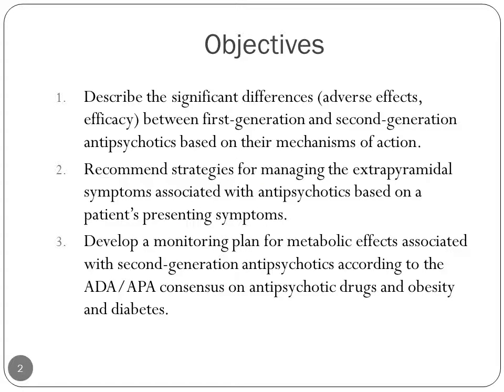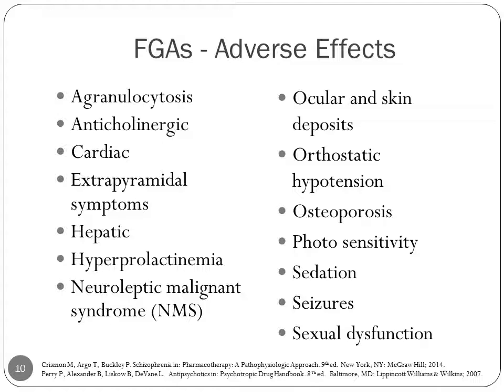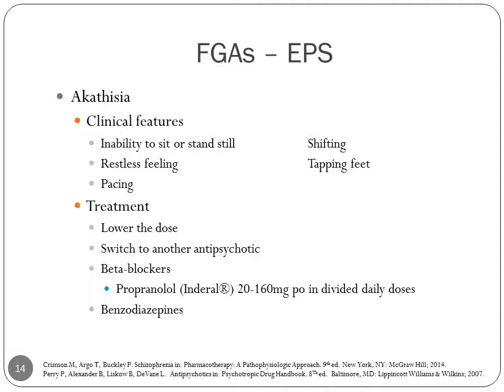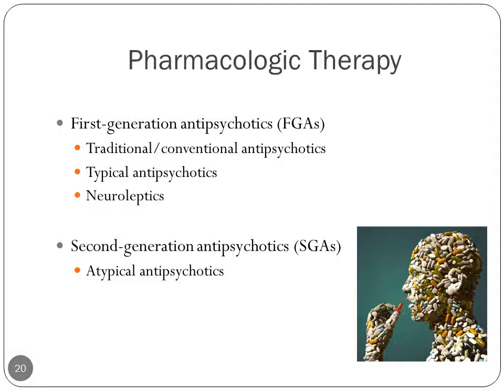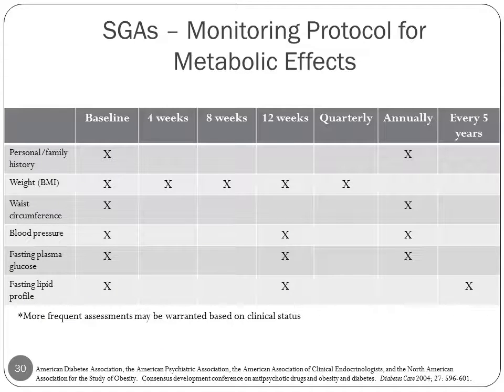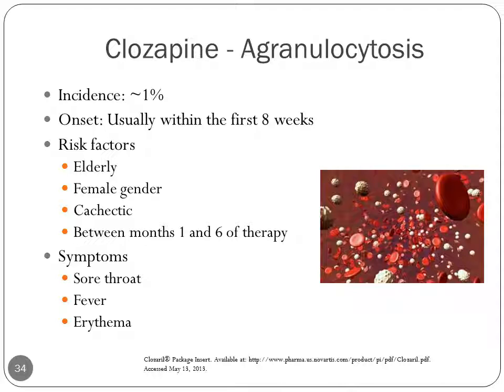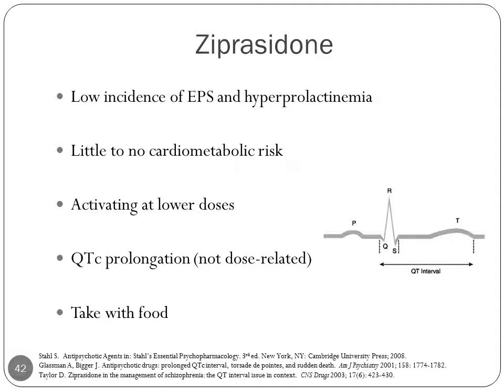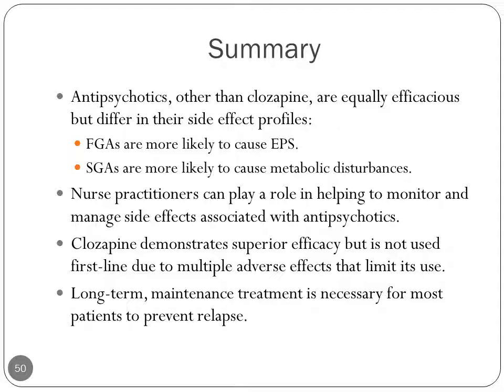Archived - Schizophrenia 2015